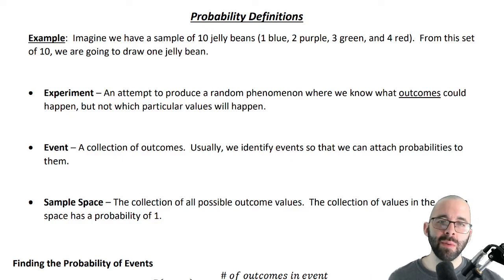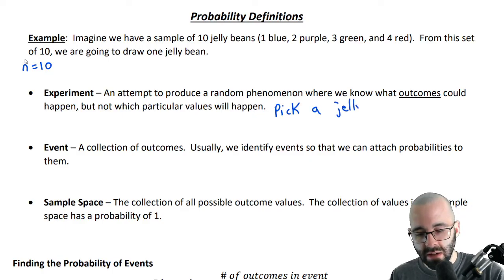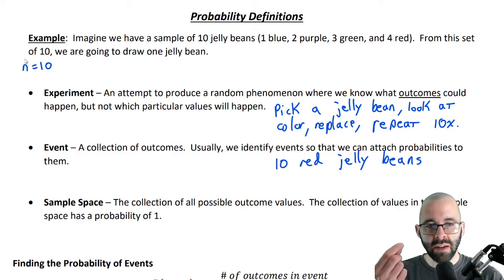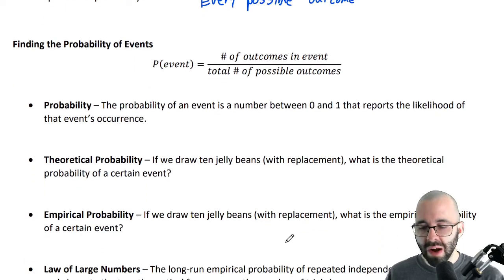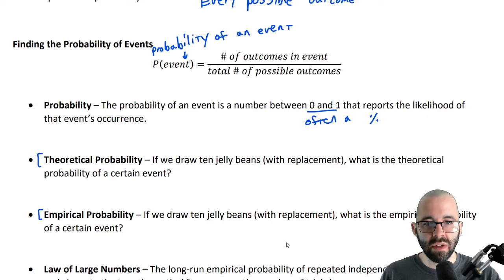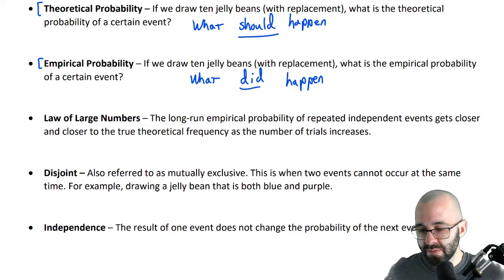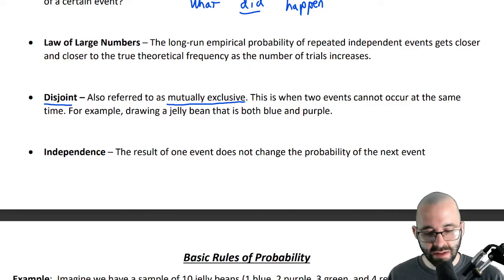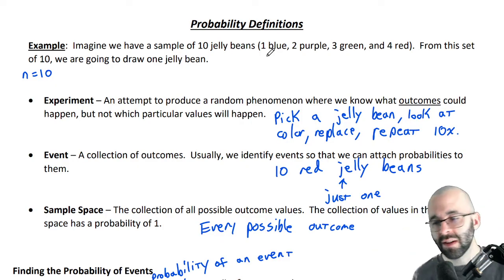3C Probability Definitions